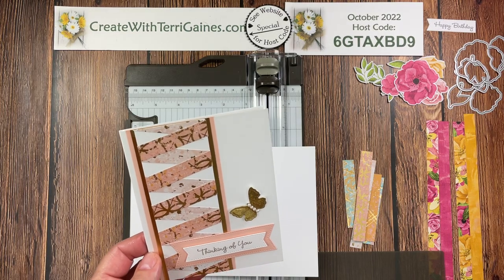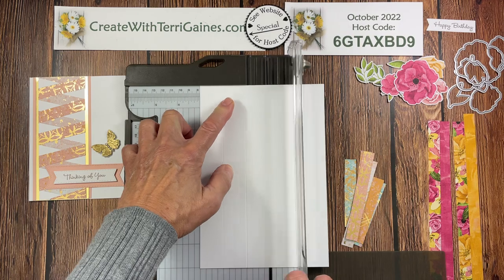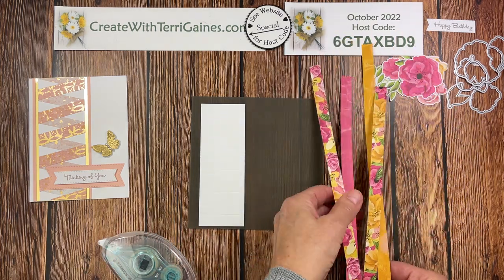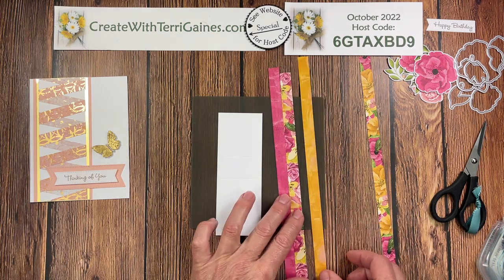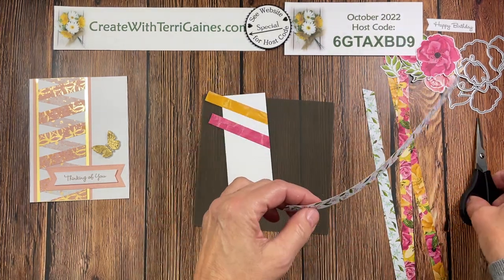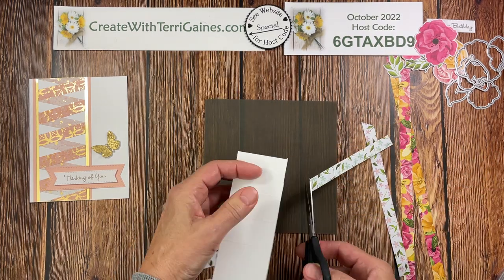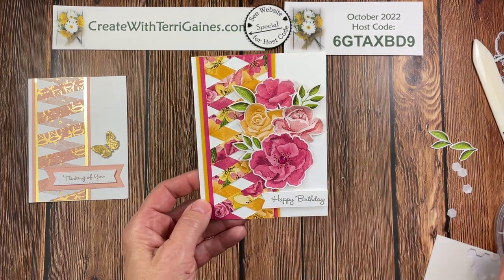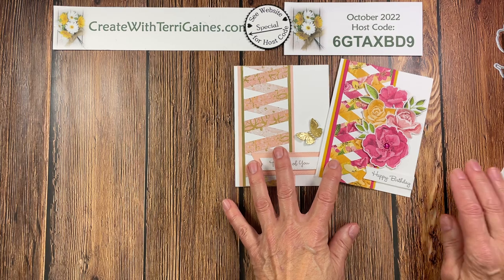Double Twisted Ribbon Technique with PDF Download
Sharing a fun technique called Double Twisted Ribbon using strips of designer paper.

—Stampin' Up! products used on projects —— direct link to my SU! Store—
• Hues Of Happiness 12" X 12" (30.5 X 30.5 Cm) Designer Series Paper [158822]
• Texture Chic 12" X 12" (30.5 X 30.5 Cm) Specialty Designer Series Paper [158808]
• Pretty Prints 12" X 12" (30.5 X 30.5 Cm) Designer Series Paper [159245]
• Boughs Of Holly 12" X 12" (30.5 X 30.5 Cm) Designer Series Paper [159600]